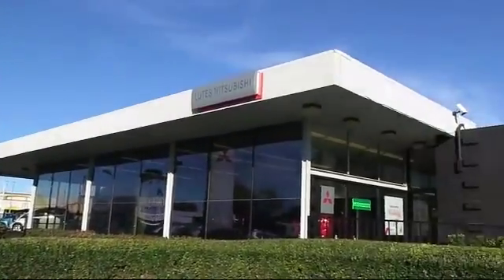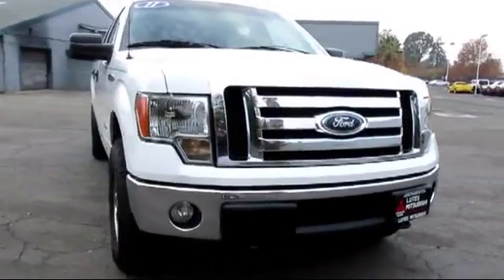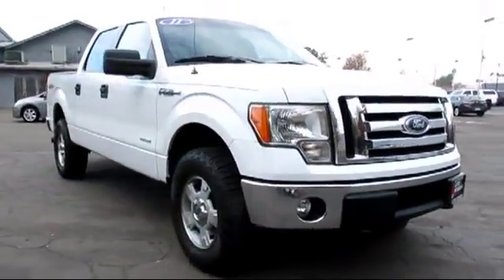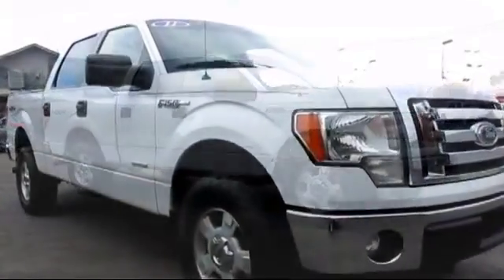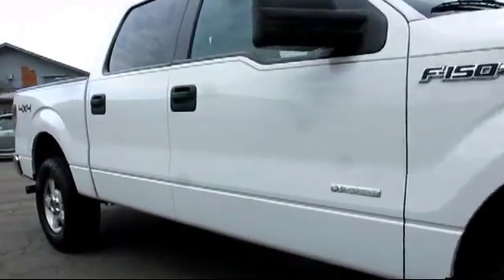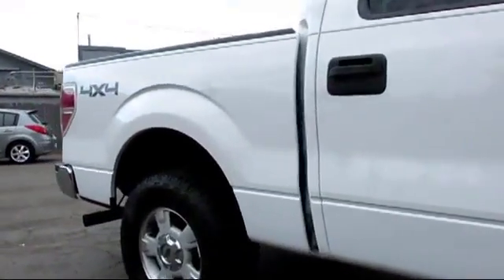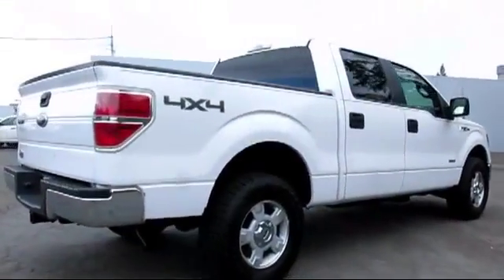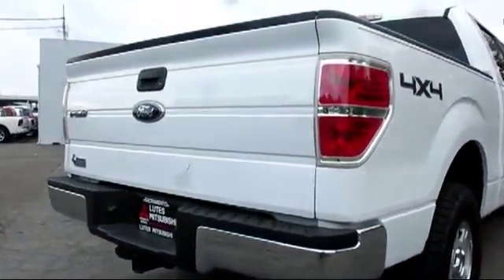2011 Ford F-150 Super Crew 4x4 *certified* Sacramento Redding Reno San Francisco Stockton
2011 Ford F-150 Super Crew 4x4 *certified* Stock Number: 5260 Vin:1FTFW1ET0BKD99792.

Lutes Mitsubishi
2820 Fulton Ave